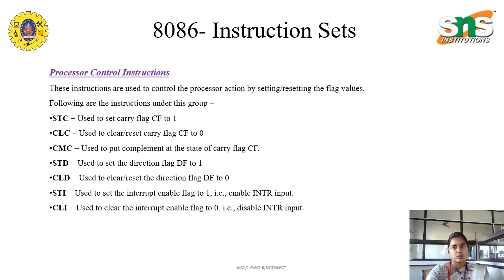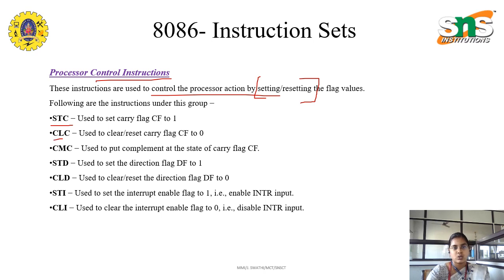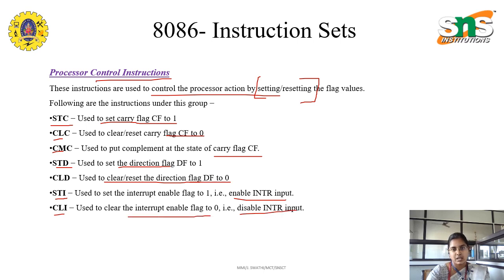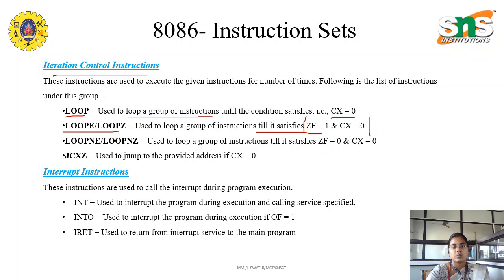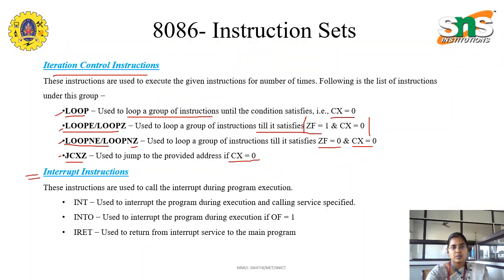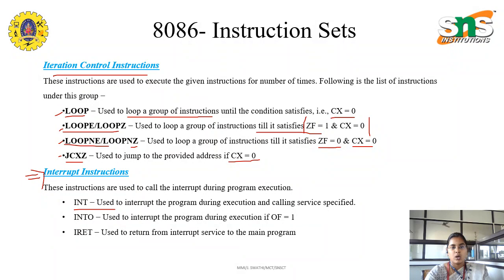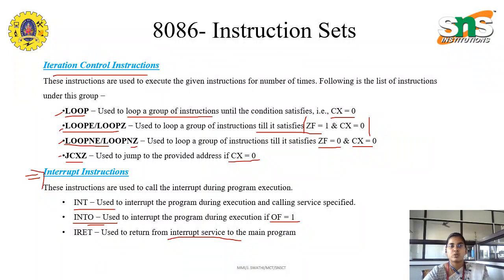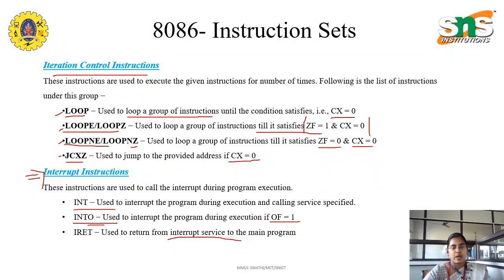LECTURE VIDEO - CONTROL INSRUCTIONS of 8086 | J.SWATHI, AP/MCT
This video describes the Control Instruction sets of 8086 microprocessor